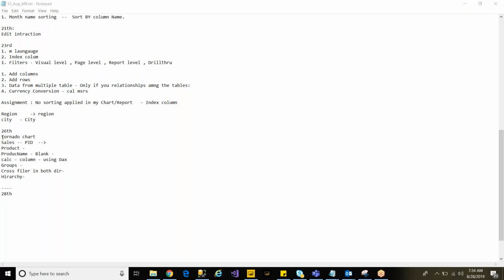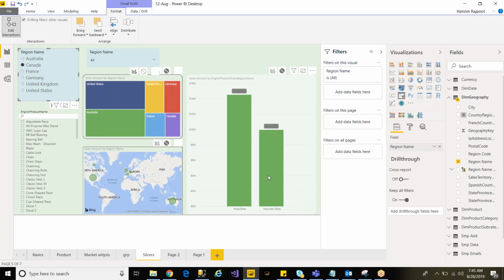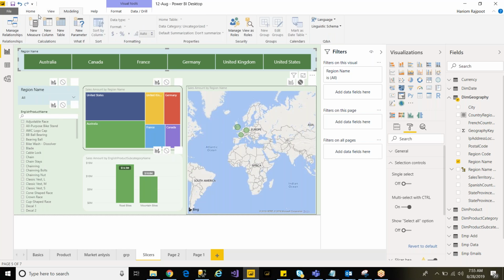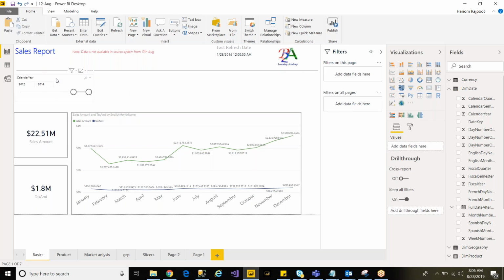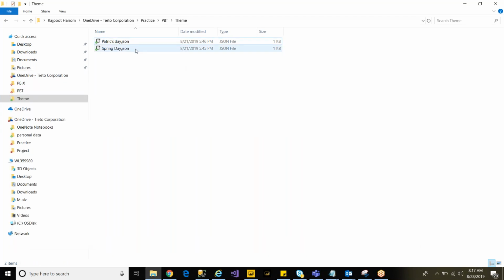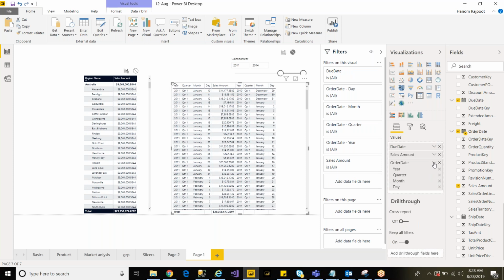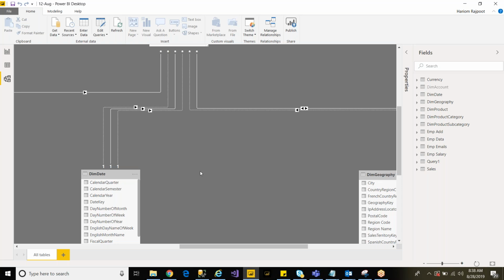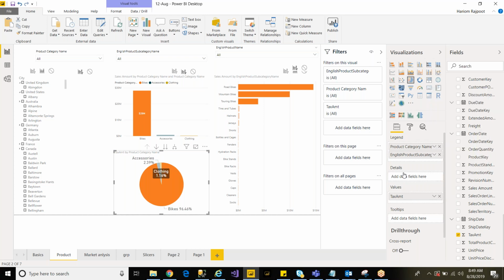Power BI - edit intractions, sync slicers, slicers orientation, create and import your own theme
Power BI - Edit intractions, sync slicers, slicers orientation, create and import your own theme , interview questions.